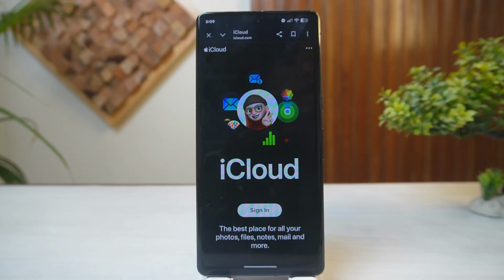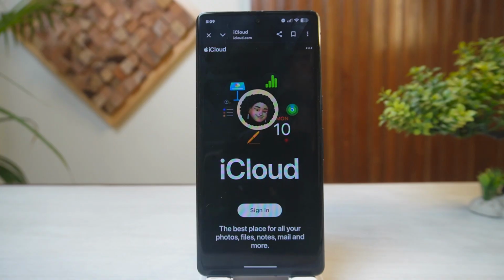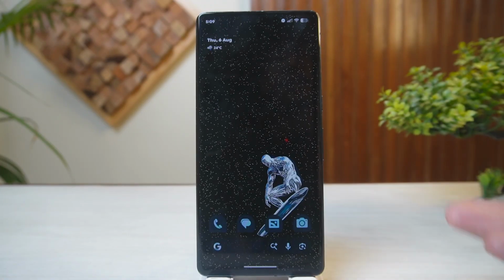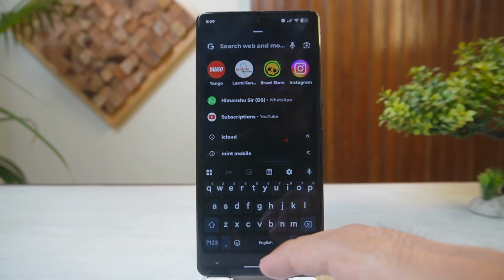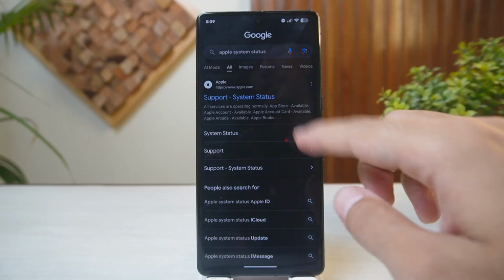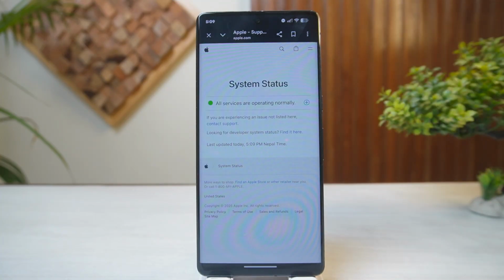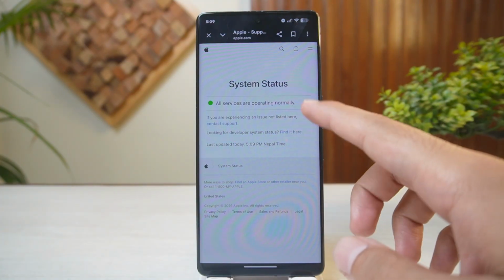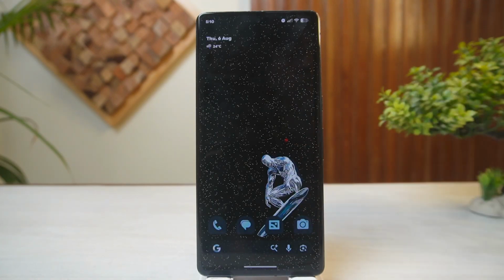How To Fix iCloud Login Problem 2026 !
Having trouble signing in to iCloud on your iPhone, iPad, or another device? In this video, I'll show you some simple steps to fix iCloud login problems in 2026, starting with checking whether Apple's services are experiencing an outage and making sure your device's date and time settings are correct.

First, check Apple's System Status page to see if iCloud or Apple Account services are currently experiencing an outage. Open your preferred web browser and search for Apple's System Status page. Look for the relevant services and make sure they're showing as available. If Apple is experiencing an outage, you may need to wait until the service is restored.

If Apple's services are working normally, check your device's date and time settings. On an iPhone or iPad, open Settings, go to General, then select Date & Time. Make sure Set Automatically is enabled so your device uses the correct date, time, and time zone.

After updating these settings, try signing in to iCloud again. You should also make sure you're connected to a stable internet connection and that you're entering the correct Apple Account credentials. If the issue continues, restarting your device and checking for available software updates can also help. I hope this video helps you out a lot.